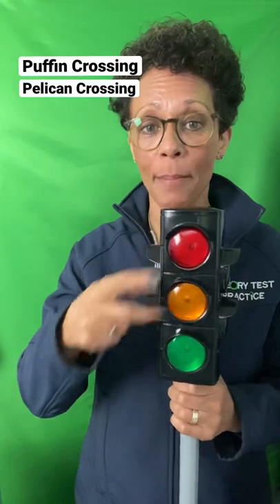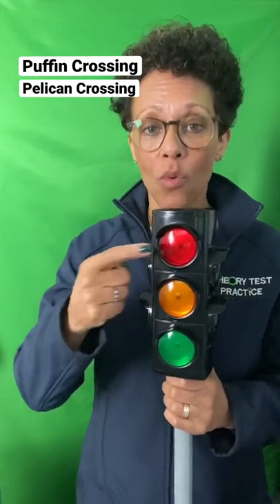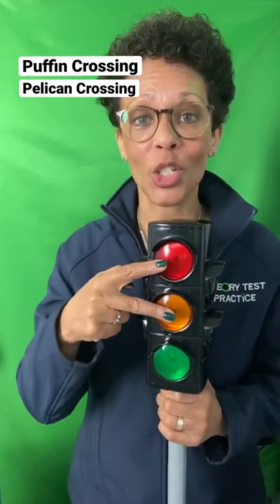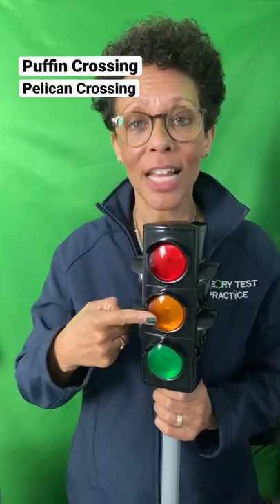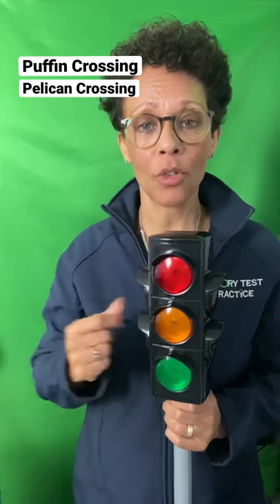Difference between PUFFIN & PELICAN Crossings I Theory Test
If you are learning how to drive, preparing to answer your theory test questions and hazard perception test, and want to gain more knowledge about driving and road signs, then this Theory Test Practice Channel is for you.

Let Annie help you build your trust and confidence as she generously shares her knowledge and professional techniques about driving while making you 100% ready on how to answer your theory test questions and how to scroll well on your hazard perception test. As a little trivia, Annie has qualified as a driving instructor in the UK since 2013.

Be ready and prepare to pass your theory test exam by signing up for Annie’s online courses at TestBuddy-Theory Test Course.

on Facebook by typing Theory Test Practice,
on Tiktok by typing theorytestpractice,
on  Instagram by typing theorytestpractice,
and on LinkedIn by typing  Annie Winterburn.